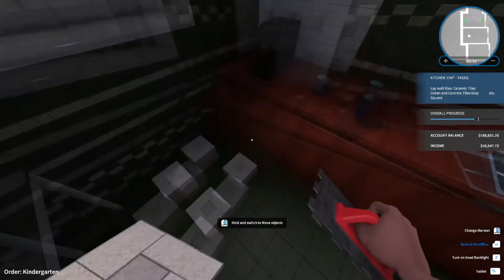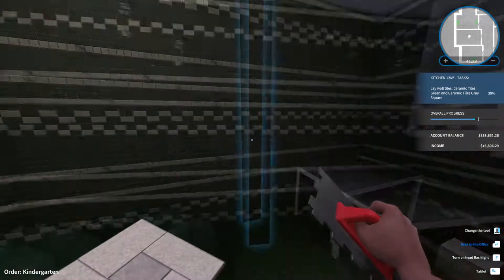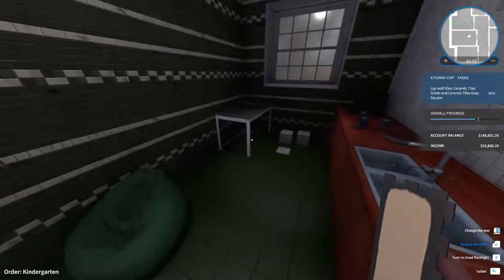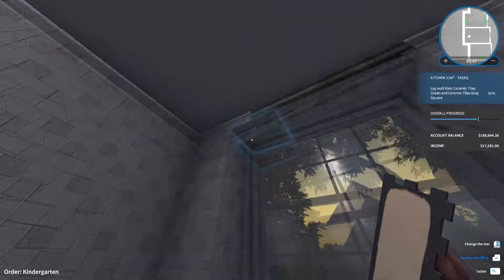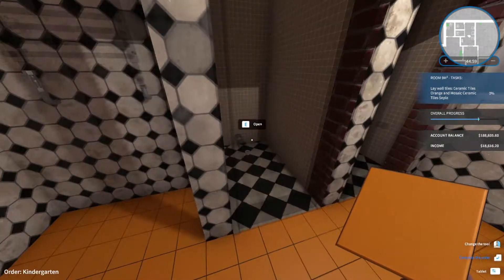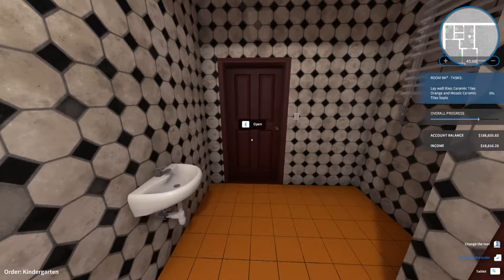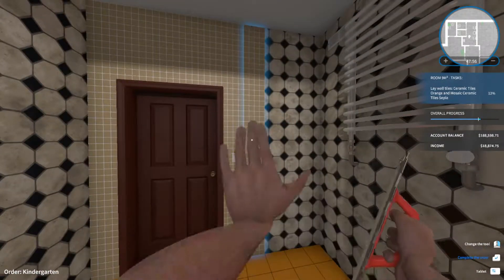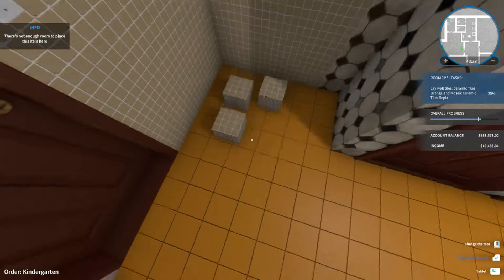House Flipper - 100% Task Achievement Ep14 Pt 2